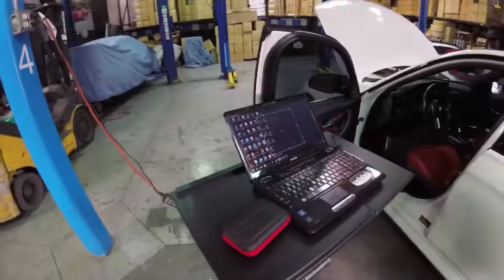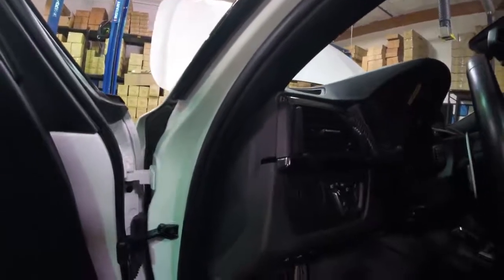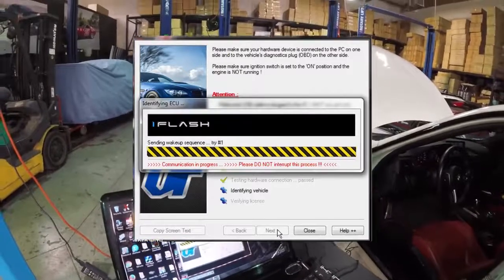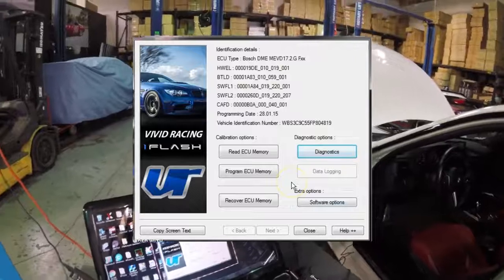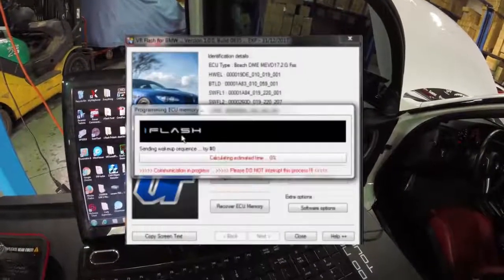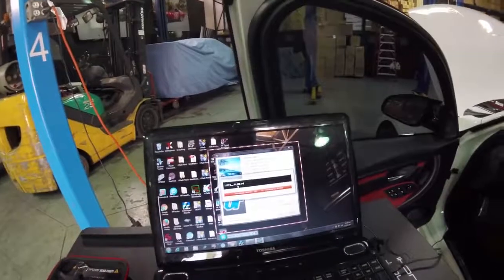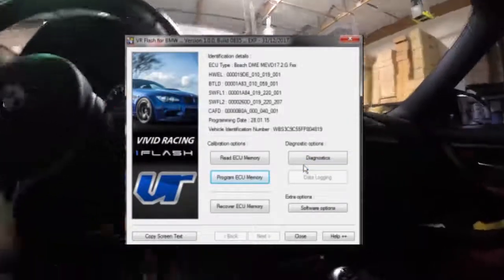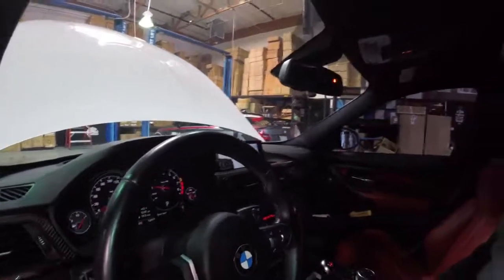Frieling Racing iFlash BMW F-Series How it Works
The Frieling Racing iFlash allows the ability to flash all BMW and Mini F-Series cars with an original and tuned file.  However using the BMW iFlash for the F-Series requires a couple different steps than the normal reading and writing.  Here is a video by our partner VR Tuned.